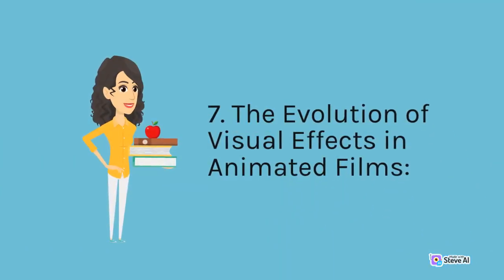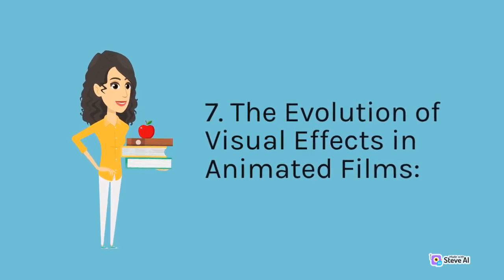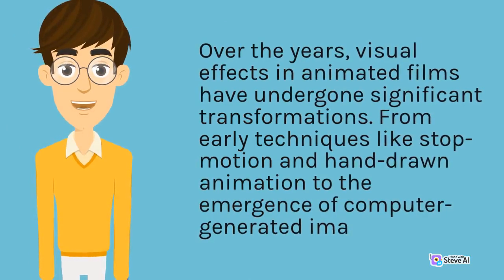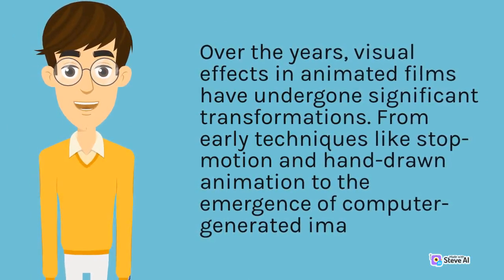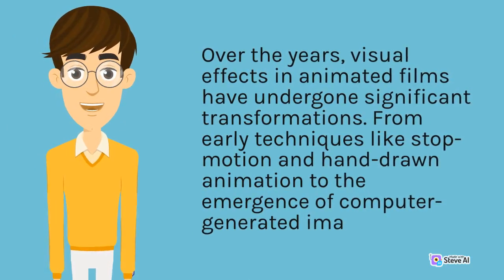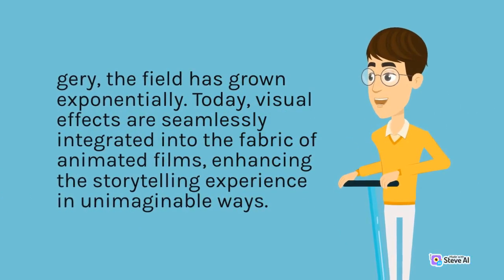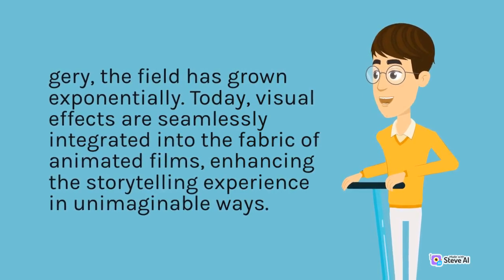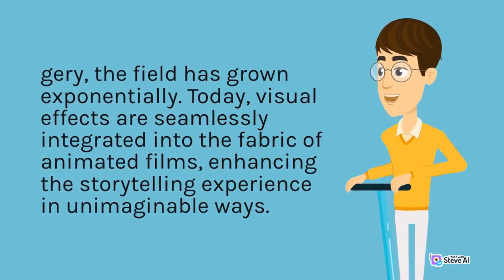The Role of visual Effects Animated